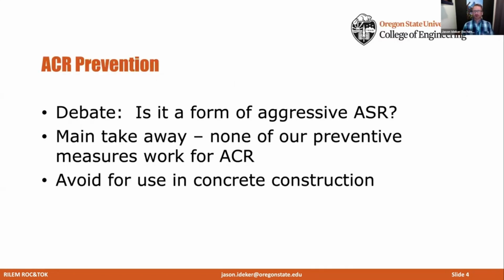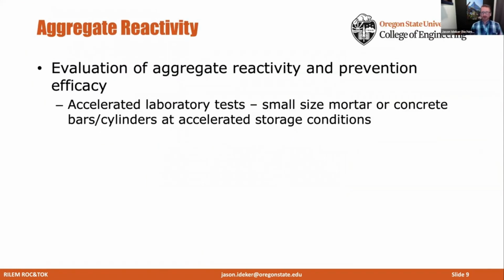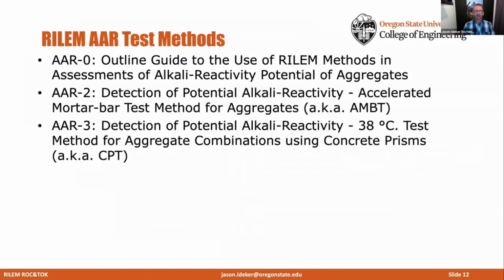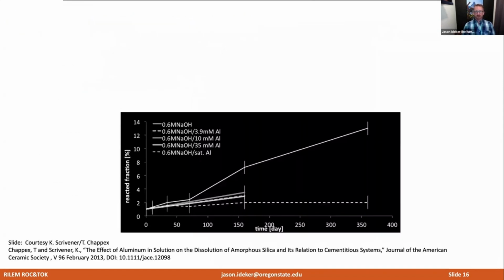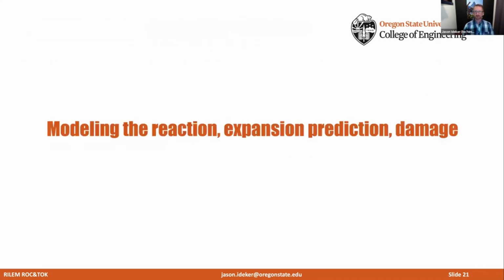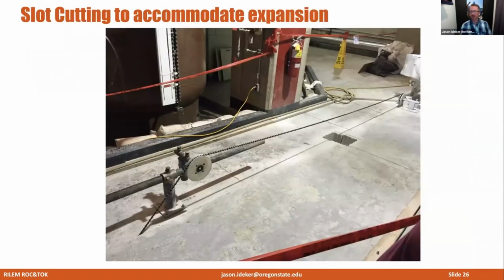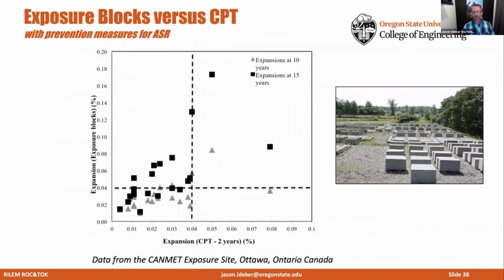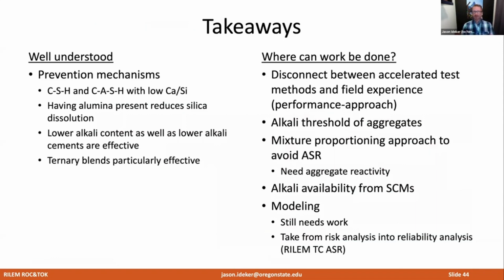Mortar Testing for Alkali Reactivity of Aggregates Demonstrated ASTM C1260 Alkali Silica Reaction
Mortar Testing for Alkali Reactivity of Aggregates Demonstrated - ASTM C1260- Alkali-Silica Reaction_ Research Needs & the Link to Practice Description